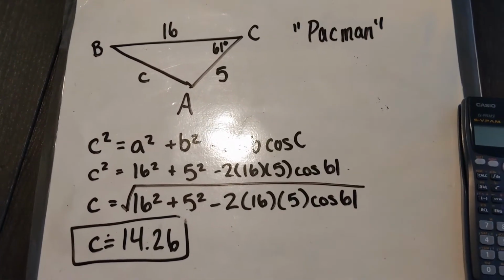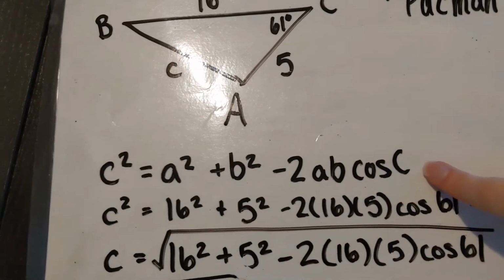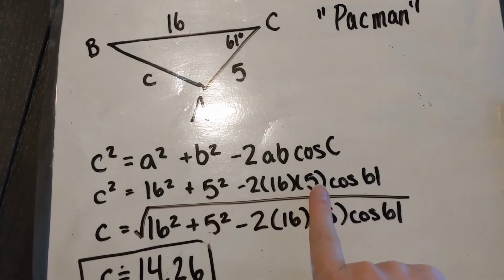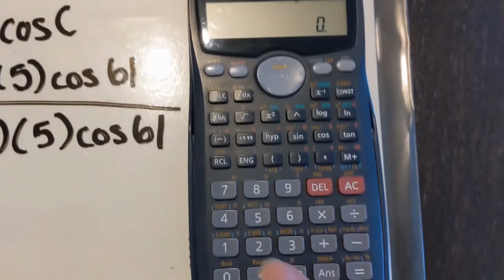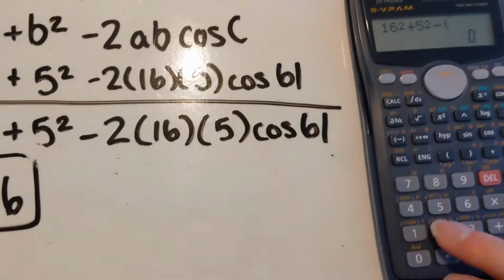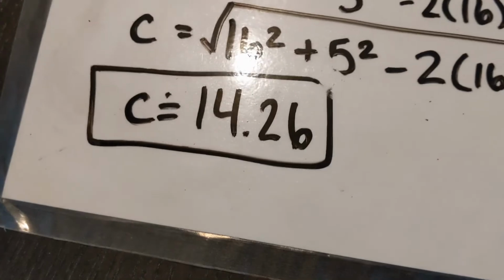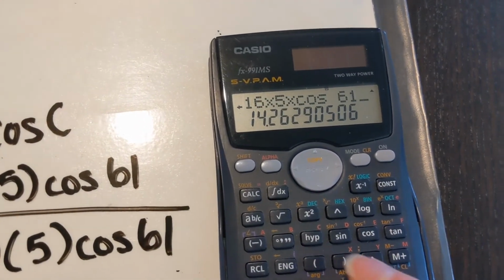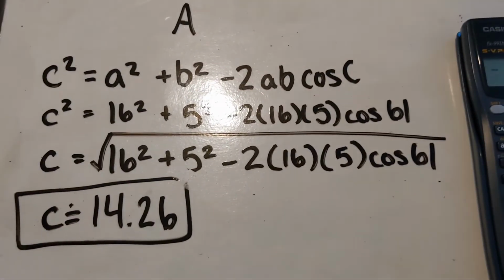2D Cosine Law Example 1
"Pacman" version, solving for a side length